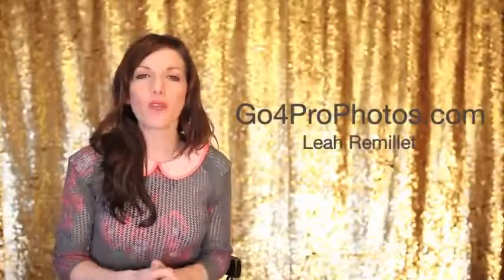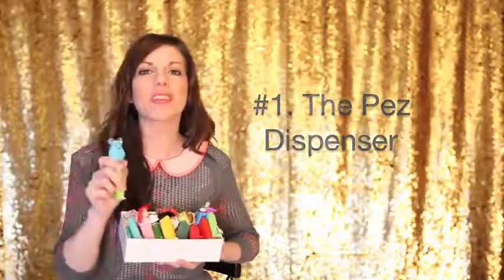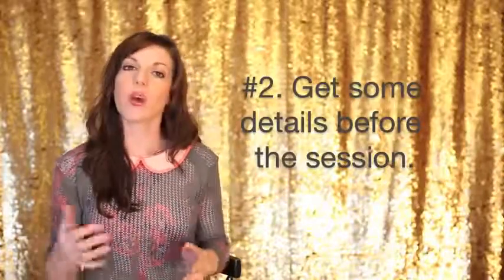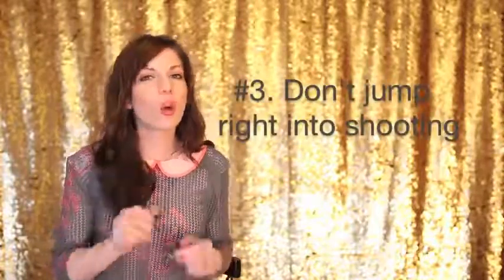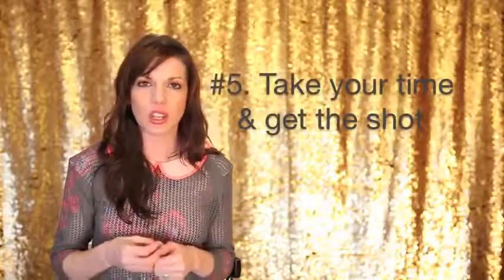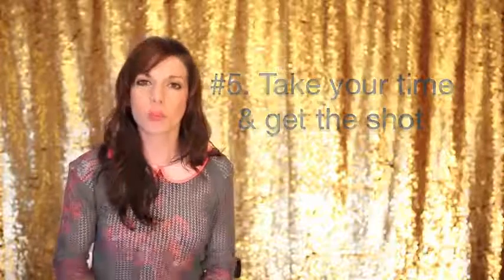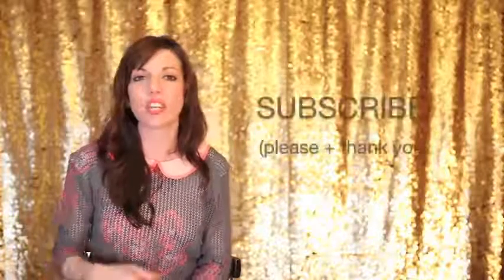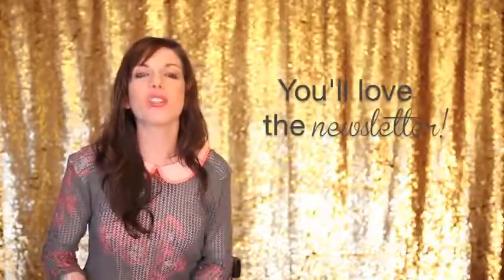Child Photography 5 Tips for Photographing Young Kids